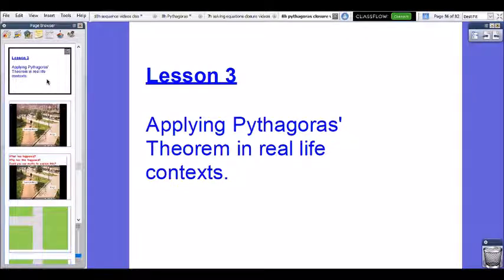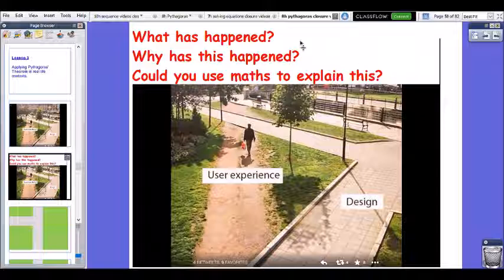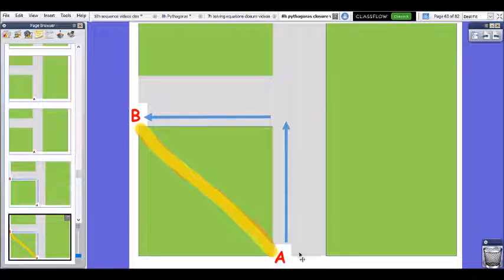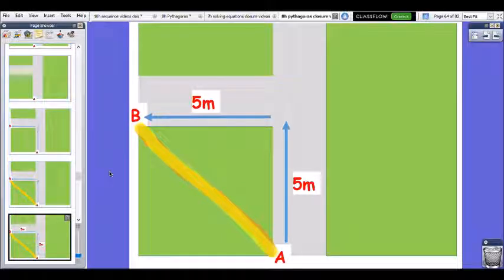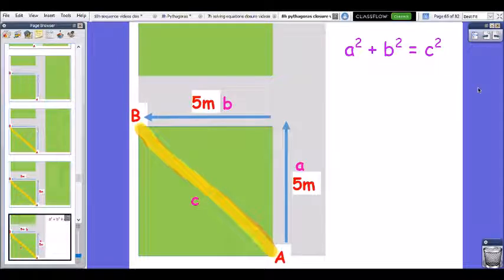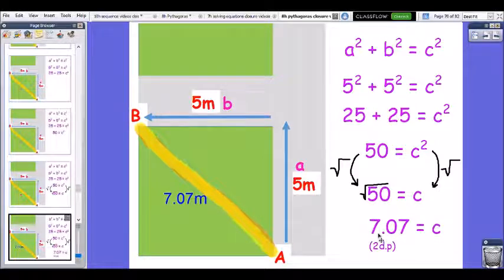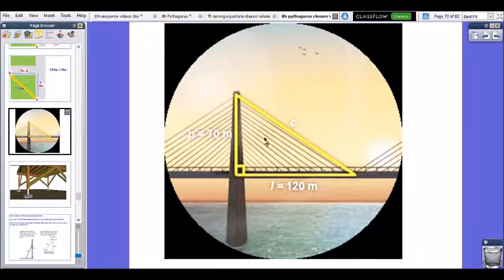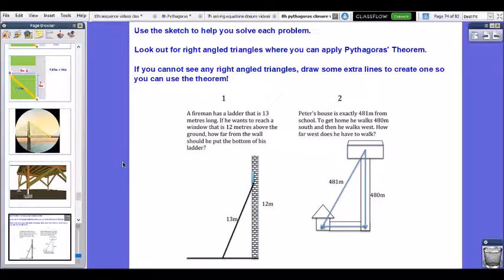Applications of Pythagoras' Theorem 8H Lesson 3